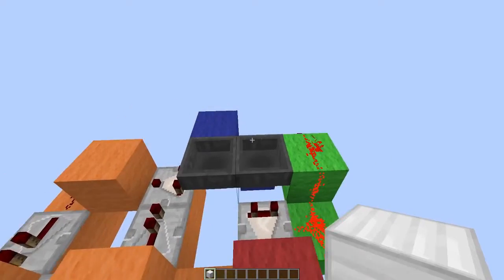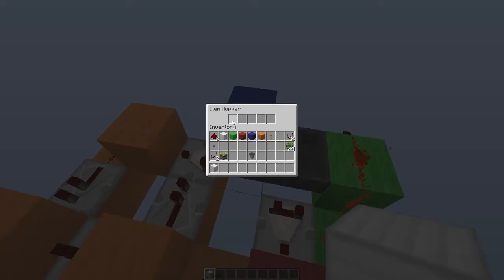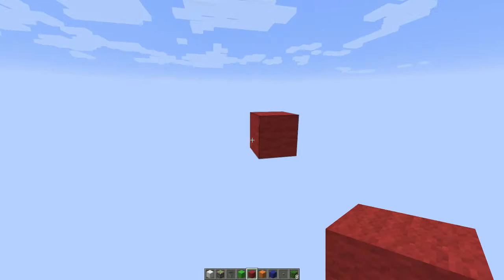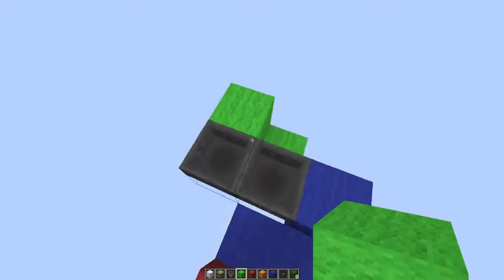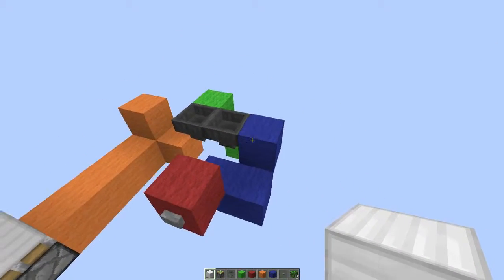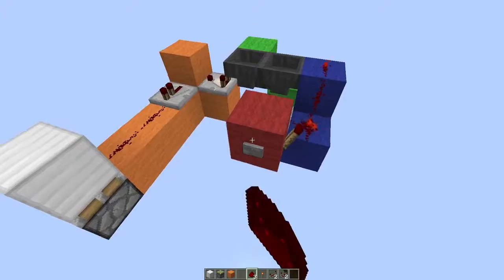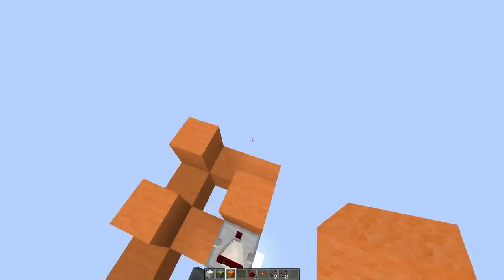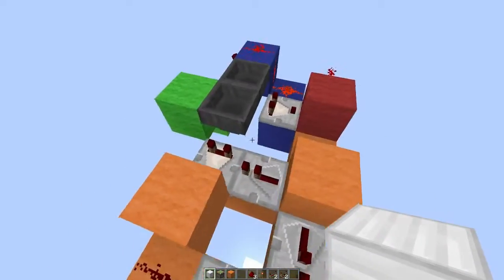Minecraft: Adjustable Timer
An adjustable timer that can either be set up for a constant single output (a pulse extender) or two output pluses (an auto closing door). this timer can have between 2 and 319 items in its system.